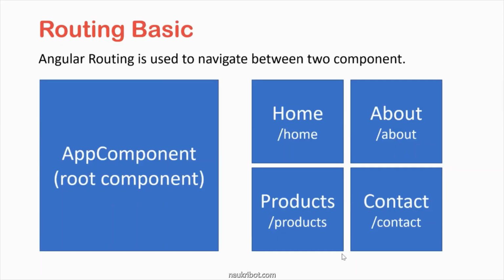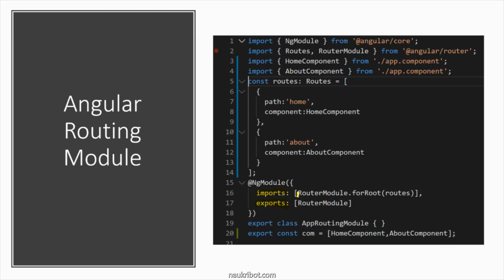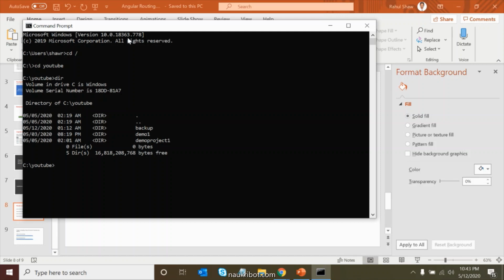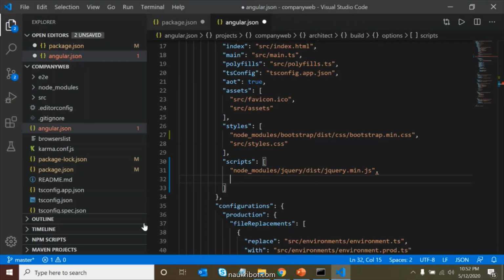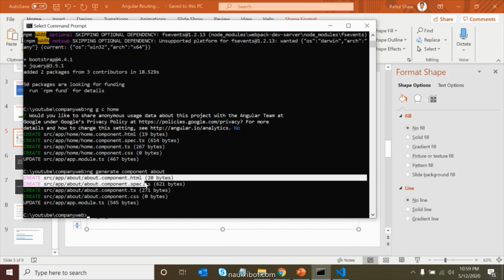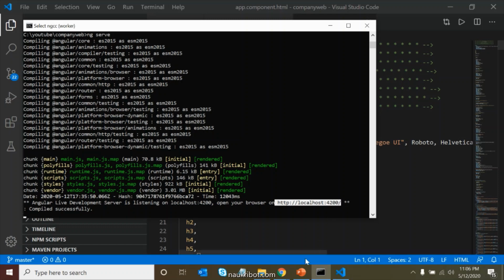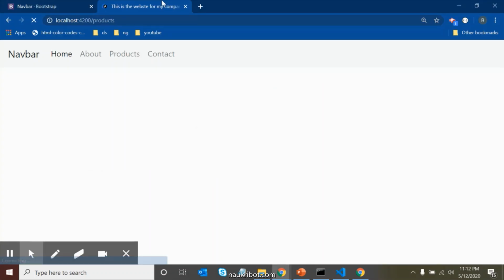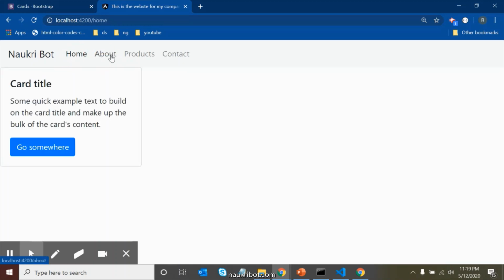#4 Angular Routing Module ( Practical Session )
In this tutorials we have discussed following things:

- How to create Angular Application.
- How to install 3rd party package dependency.
- How to Setup 3rd Party CSS and JS files in angular.json file
- What is root module and how to bootstrap root modules.
- What is root component and how to bootstrap root component.
- How to create components.
- How to setup router modules.
- Usage of base href, routerLink and router-outlet.